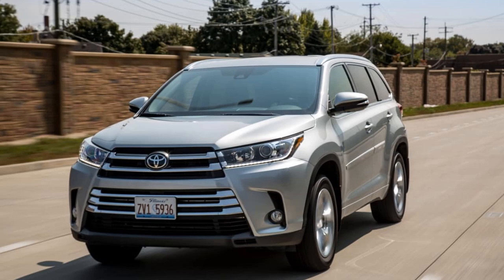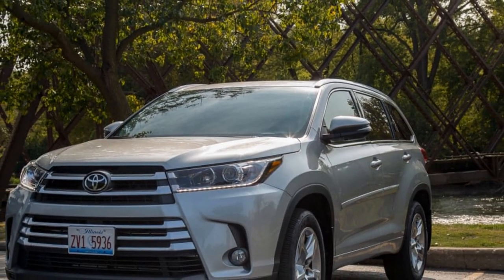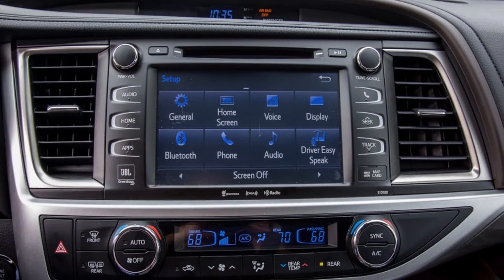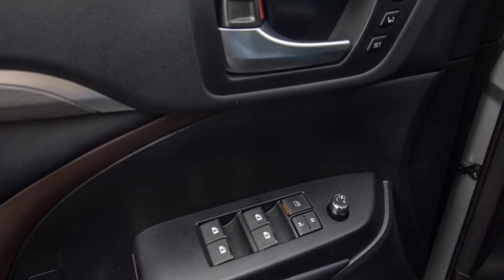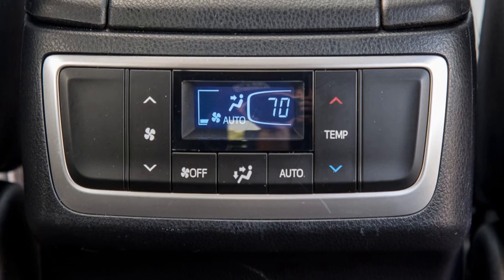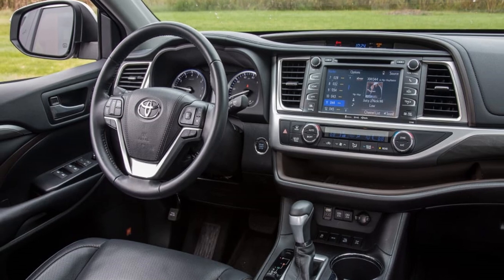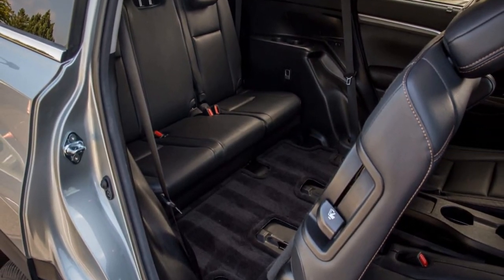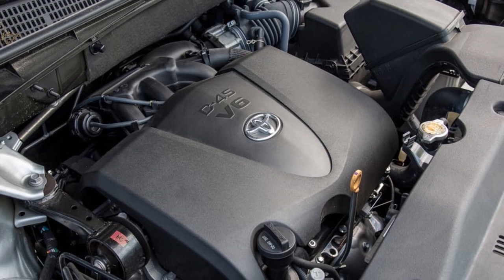TOYOTA HIGHLANDER 2019